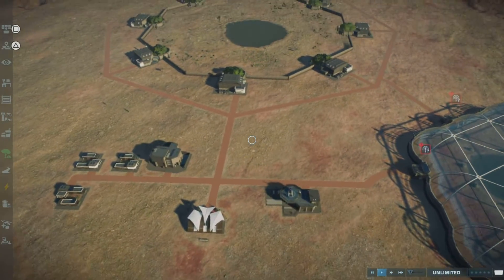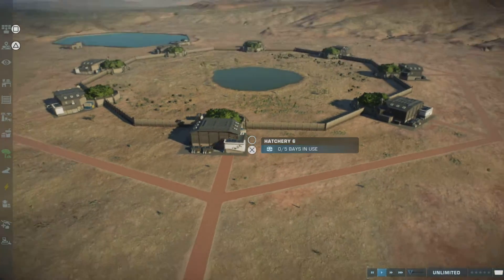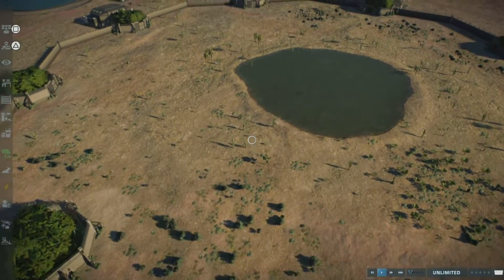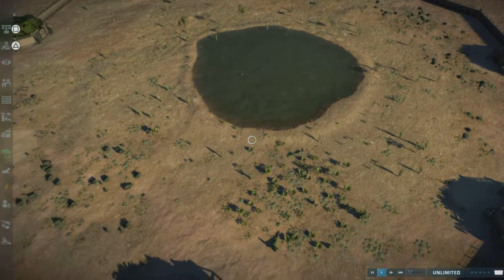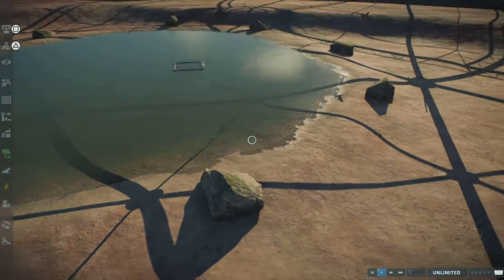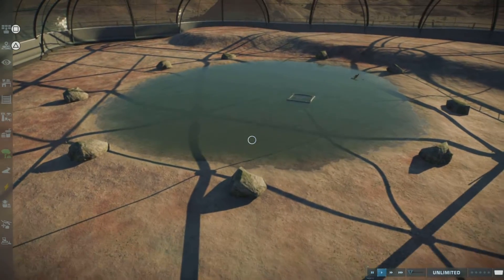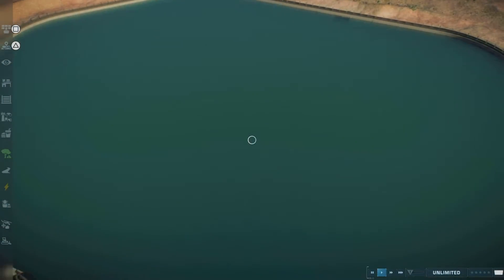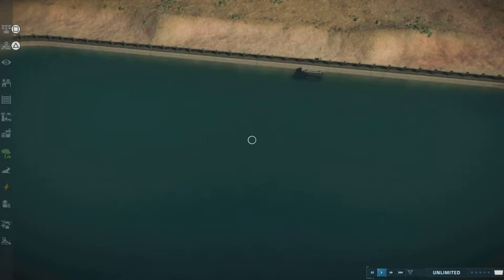Jurassic World Evolution 2 The Arena is Ready